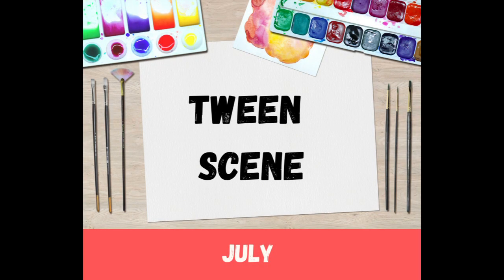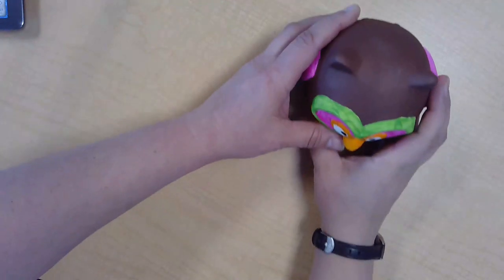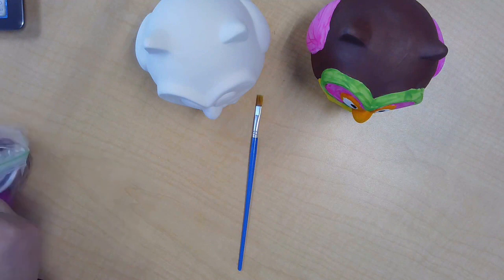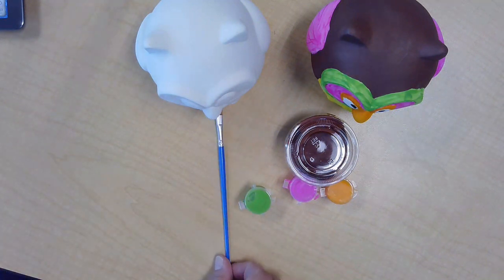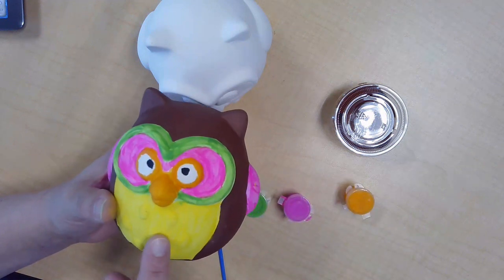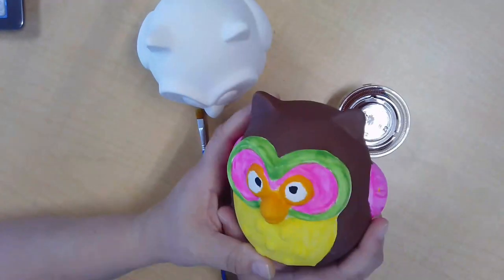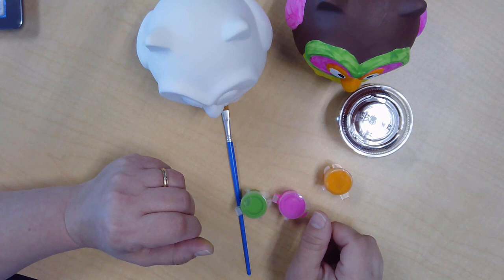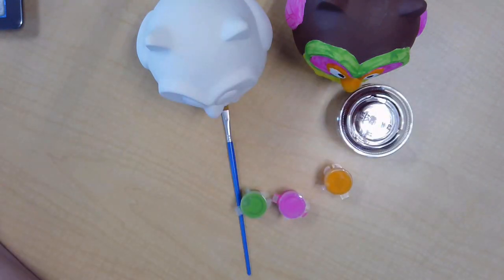Tween Scene 7-14-2021 Ceramic Owl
Tweens who received a craft kit can watch the video for tips on painting their ceramic owl.